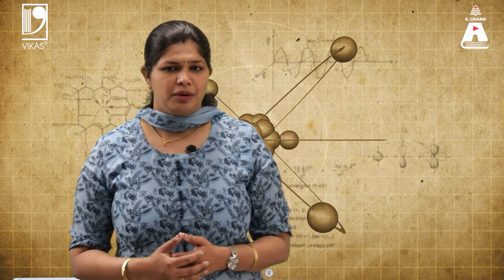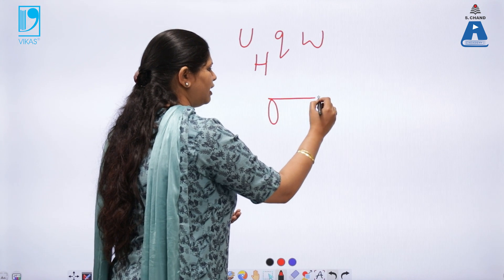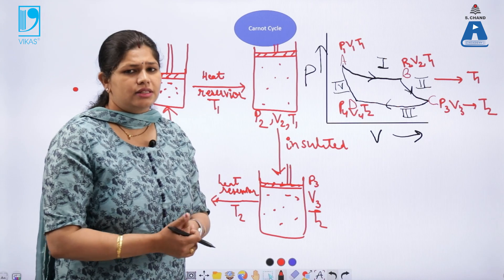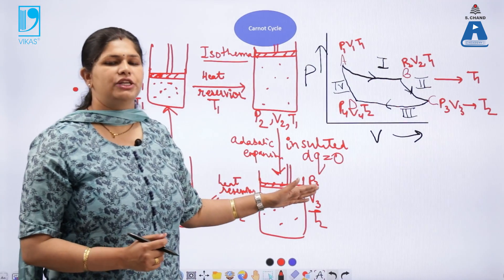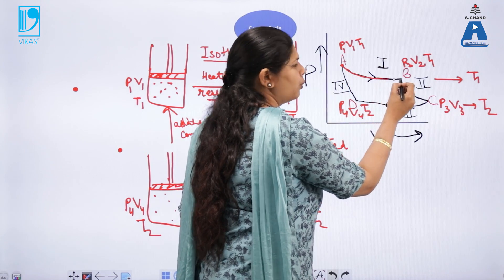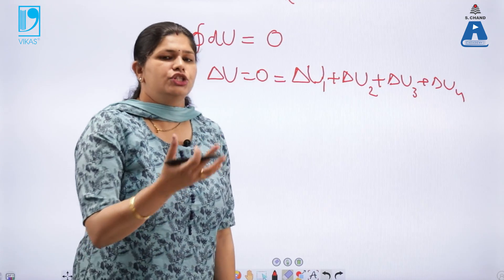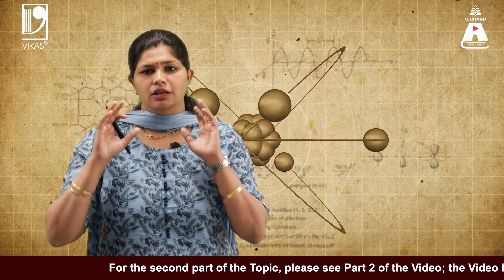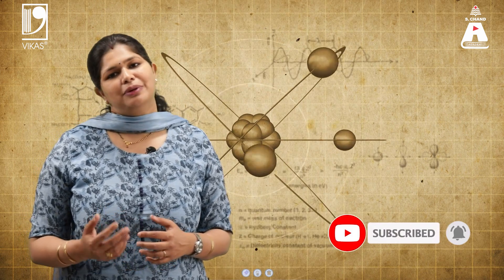Introduction to Entropy (Part 1) | Engineering Chemistry | S Chand Academy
This video explains the Carnot heat engine and discusses its efficiency. It also covers the second law of thermodynamics and the mathematical expression of entropy for various processes.

S Chand Academy, entropy, what is entropy, entropy easy explaination, introduction to entropy, entropy in hindi, entropy class 11 chemistry, functions of entropy